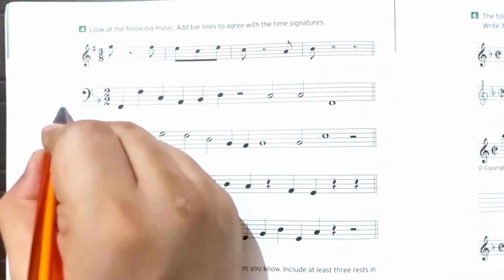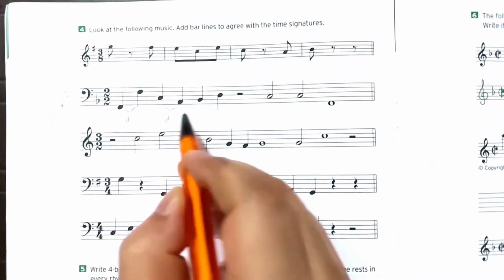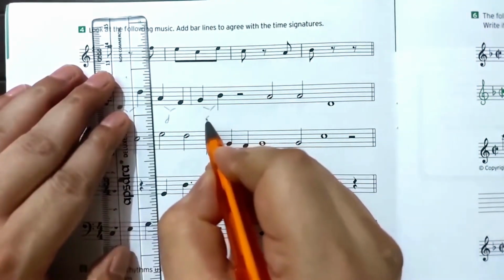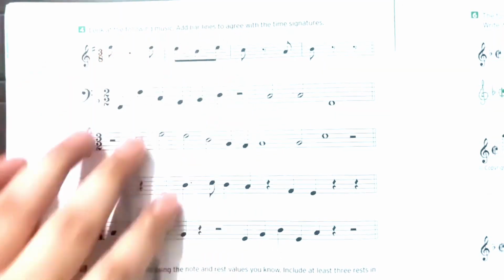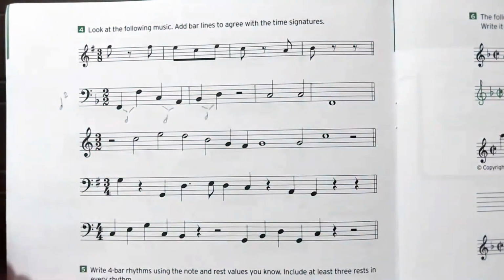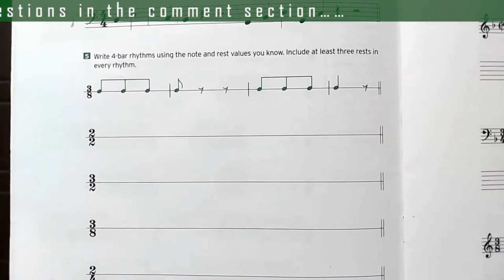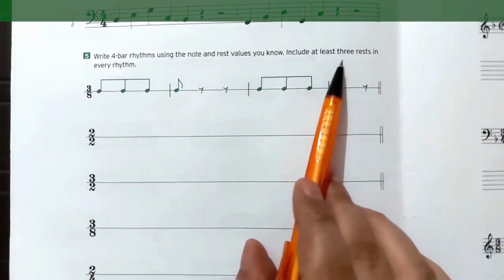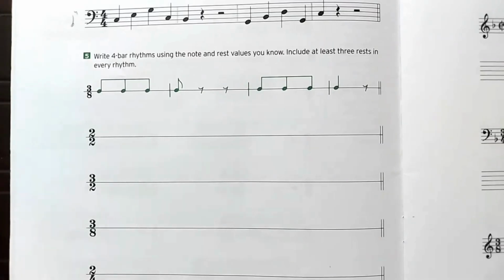Trinity College London Music Theory Workbook Grade 2 - New time signature part 2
Welcome to Yogi Music Theory Tutorials. In these music theory videos, I will help you through each step of the Trinity Music Theory Workbook Grade 2.
I have been teaching dance and music for over 17 years. Even if you don’t play an instrument, music theory can help you construct your music in a more professional way.
Please suggest to me if you want me to make a video on a specific topic.